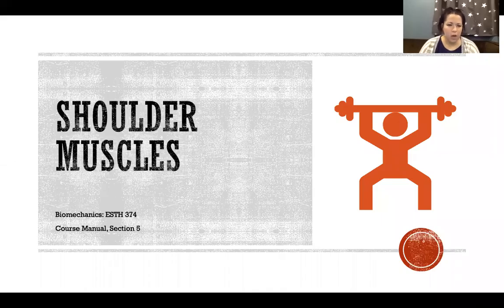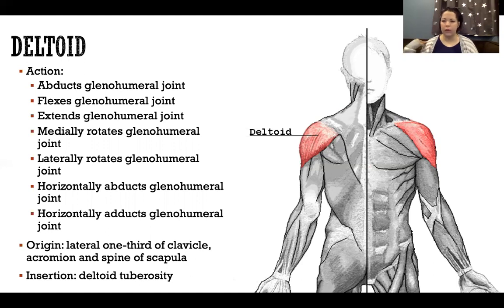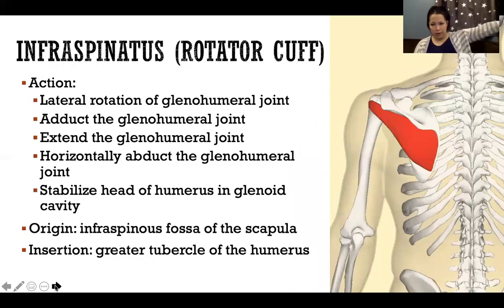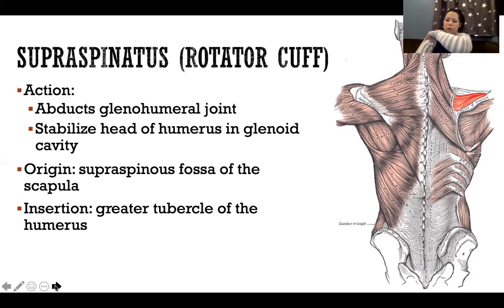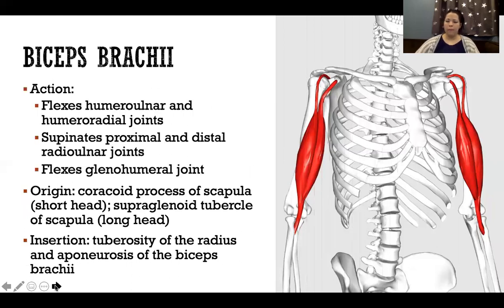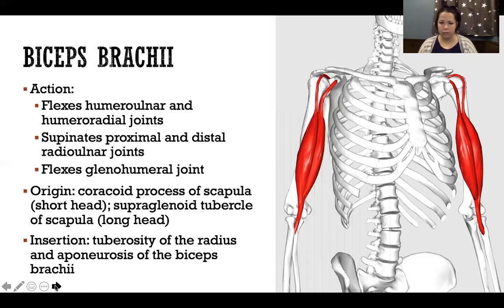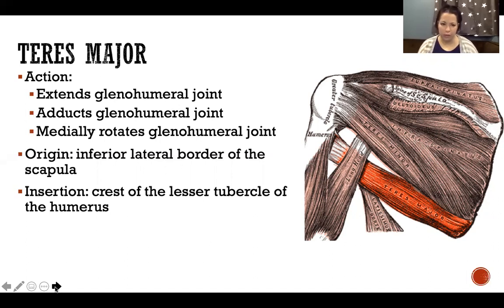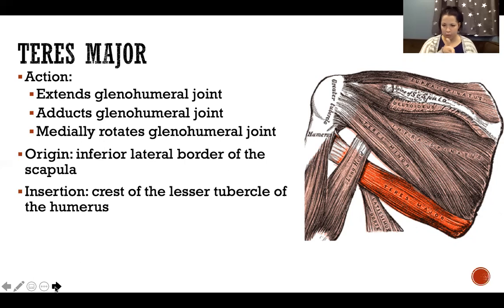Shoulder Muscles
Shoulder Muscles: Kinesiology, Deltoid, Coracobrachialis, Infraspinatus, Teres minor, Subscapularis, Supraspinatus, Rotator cuff, Biceps brachii, Triceps brachii, Latissimus dorsi, Teres major, Pectoralis major, Biomechanics, Anatomy and physiology